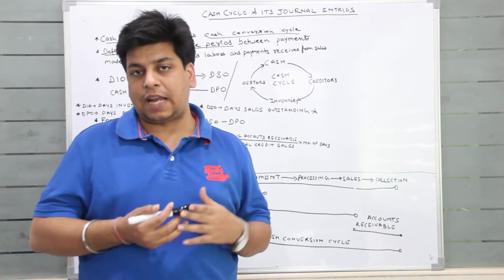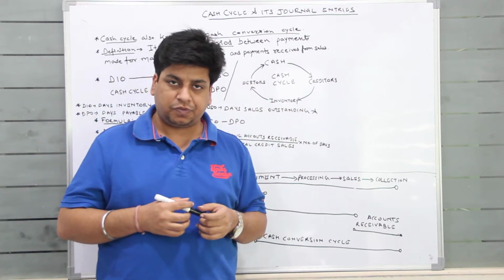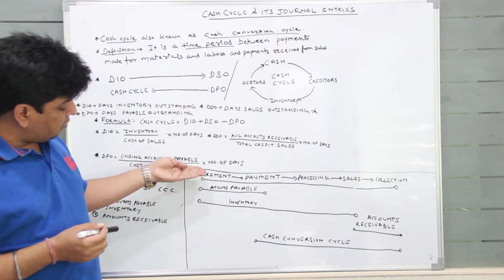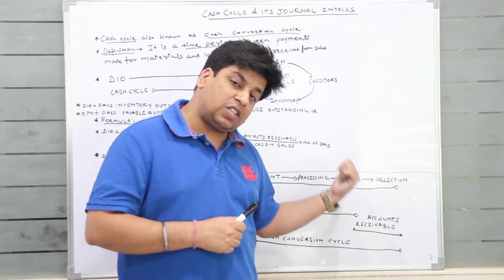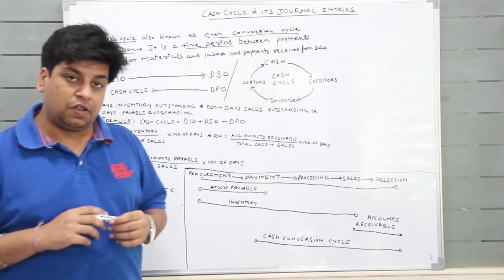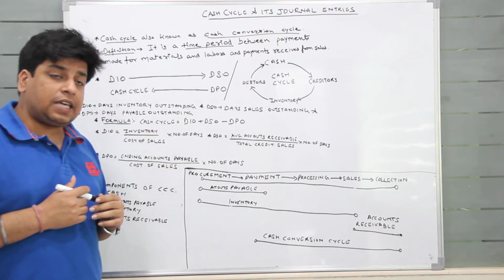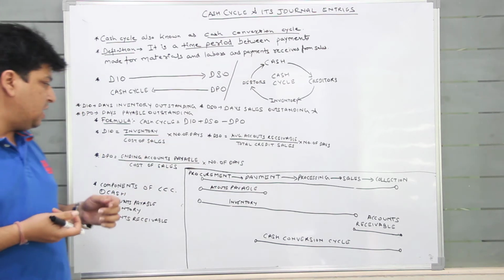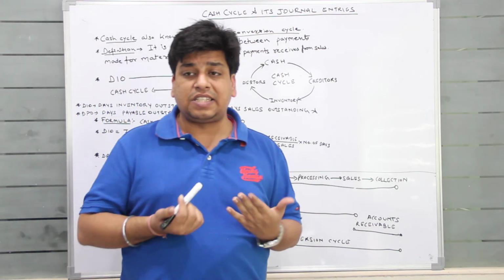Cash Cycle - 1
Cash cycle or cash conversion cycle